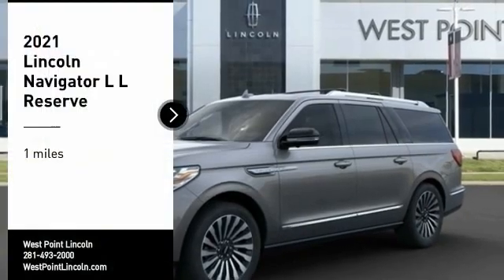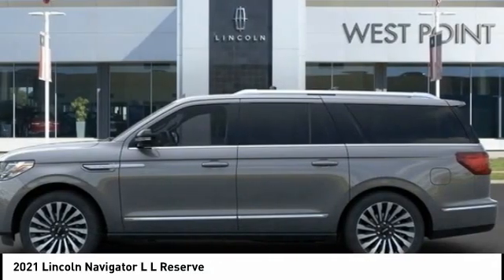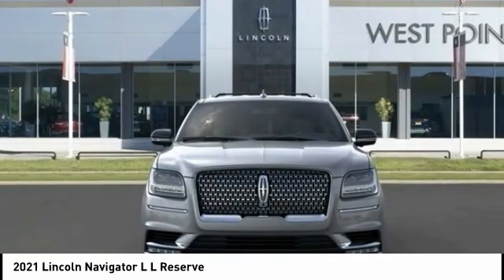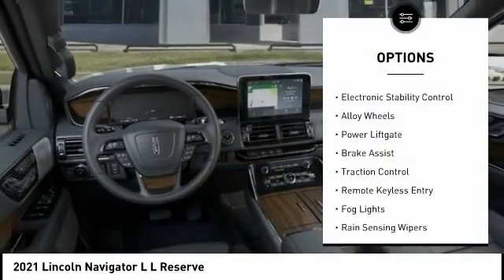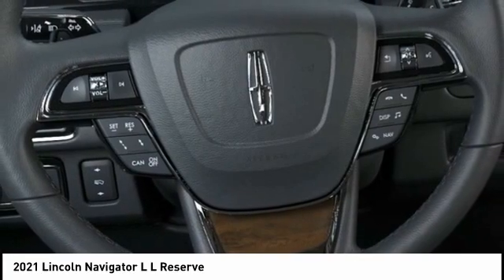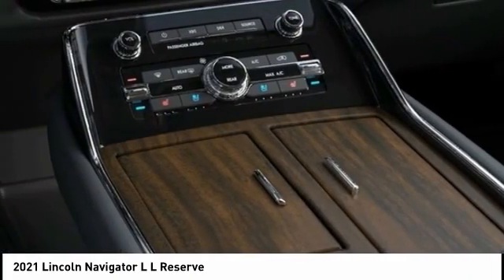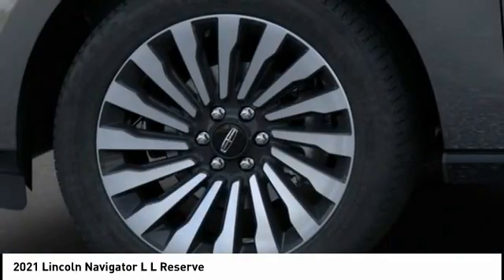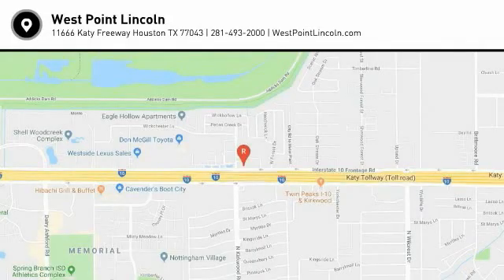2021 Lincoln Navigator L Houston TX 1N248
2021 Lincoln Navigator L L Reserve

Recent Arrival!brbrbrWest Point Lincoln is proud to offer this outstanding-looking 2021 Lincoln Navigator L Reserve in Gray with Ebony interior. Well equipped with Cargo Convenience Package (Chrome Roof Rack w/Black Crossbars), Equipment Group 201A Reserve I, GVWR: 7,500 lbs Payload Package, Heavy-Duty Trailer Tow Package (Class IV w/4-Pin & 7-Pin Connectors, Heavy-Duty Radiator, Pro-Trailer Backup Assist, Smart Trailer Tow, Trailer Brake Controller, and Trailer Sway Control), Luxury Package (Perfect Position Seats (30-Way) w/Active Motion and Revel Ultima Audio System w/20-Speakers), 14 Speakers, 2nd Row Heated 40/20/40 Split Bench Seat, 3.73 Axle Ratio, 3rd row seats: split-bench, 4-Wheel Disc Brakes, ABS brakes, Adaptive suspension, Adjustable pedals, Air Conditioning, Alloy wheels, AM/FM radio: SiriusXM, Audio memory, Auto High-beam Headlights, Auto tilt-away steering wheel, Auto-dimming door mirrors, Auto-dimming Rear-View mirror, Auto-leveling suspension, Automatic temperature control, Bodyside moldings, Brake assist, Bumpers: body-color, Compass, Delay-off headlights, Driver door bin, Driver vanity mirror, Driver's Seat Mounted Armrest, Dual front impact airbags, Dual front side impact airbags, Electronic Stability Control, Emergency communication system: 911 Assist, Exterior Parking Camera Rear, Four wheel independent suspension, Front anti-roll bar, Front Bucket Seats, Front dual zone A/C, Front fog lights, Front reading lights, Fully automatic headlights, Garage door transmitter, Genuine wood dashboard insert, Genuine wood door panel insert, Head restraints memory, Heated door mirrors, Heated front seats, Heated rear seats, Heated steering wheel, HVAC memory, Illuminated entry, Knee airbag, Leather steering wheel, Low tire pressure warning, Memory seat, Navigation System, Occupant sensing airbag, Outside temperature display, Overhead airbag, Overhead console, Panic alarm, Passenger door bin, Passenger seat mounted armrest, Passenger vanity mirror, Pedal memory, Power adjustable front head restraints, Power adjustable rear head restraints, Power door mirrors, Power driver seat, Power Liftgate, Power moonroof: Panoramic Vista Roof, Power passenger seat, Power steering, Power windows, Premium Lthr Htd/Ventilated Perfect Position Seats, Radio data system, Radio: Revel AM/FM/HD/MP3 Audio System, Rain sensing wipers, Rear air conditioning, Rear anti-roll bar, Rear audio controls, Rear reading lights, Rear window defroster, Rear window wiper, Reclining 3rd row seat, Remote keyless entry, Roof rack: rails only, Security system, SiriusXM Radio, Speed control, Speed-sensing steering, Speed-Sensitive Wipers, Split folding rear seat, Spoiler, Steering wheel memory, Steering wheel mounted audio controls, SYNC 3 Communications & Entertainment System, Tachometer, Telescoping steering wheel, Tilt steering wheel, Traction control, Trip computer, Turn signal indicator mirrors, Variably intermittent wipers, Ventilated front seats, Voice-Activated Touchscreen Navigation System, Wheels: 22 12-Spoke Bright Machined Aluminum, and Wheels: 22 16-Spoke Bright Machined Aluminum.